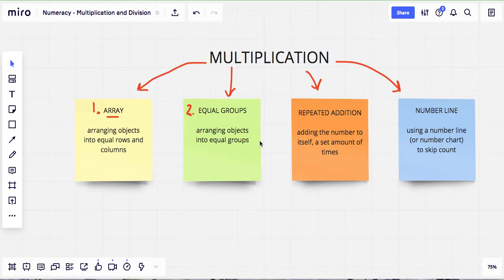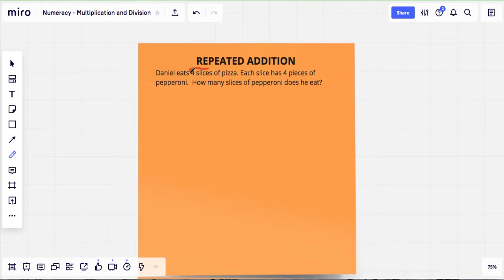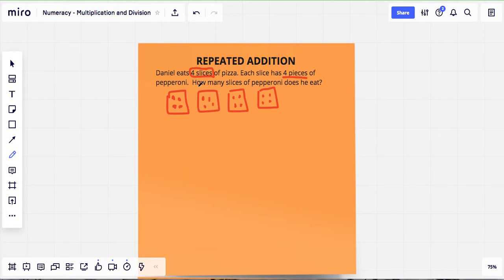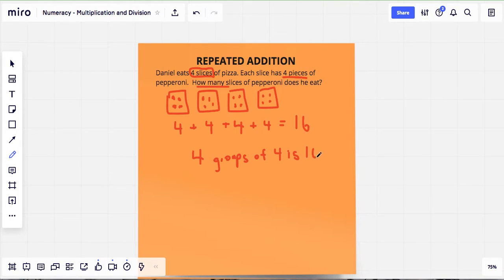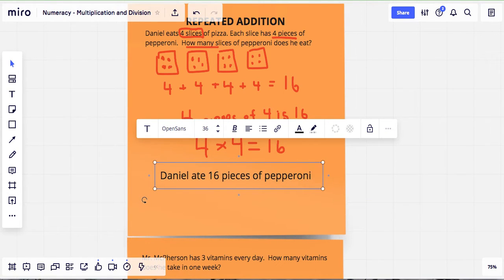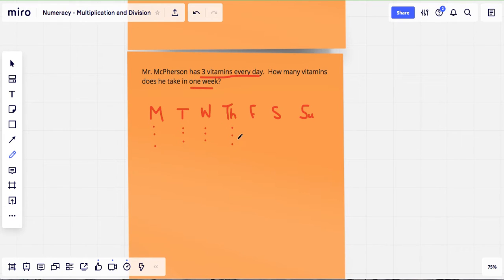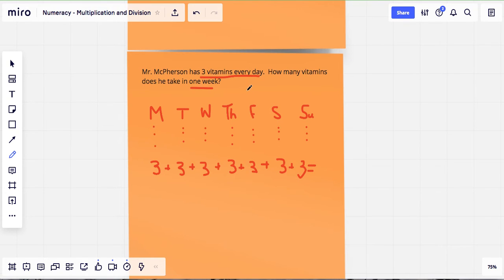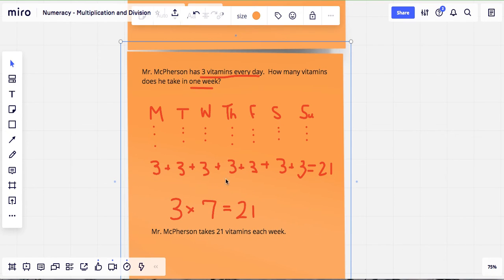Multiplication Repeated Addition Lesson